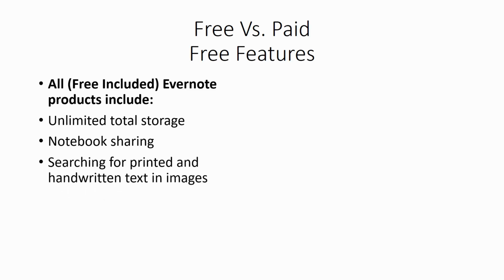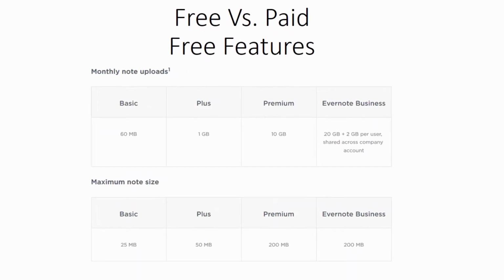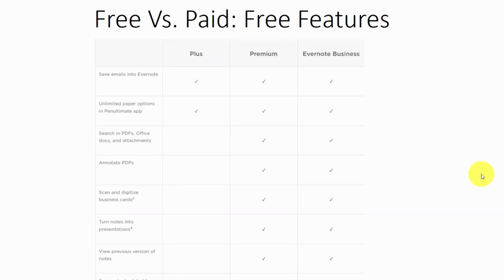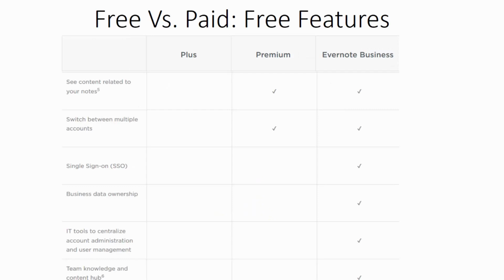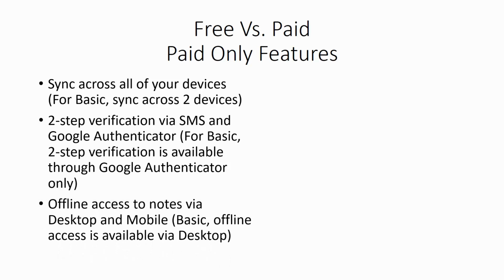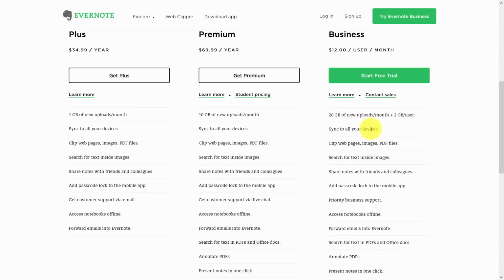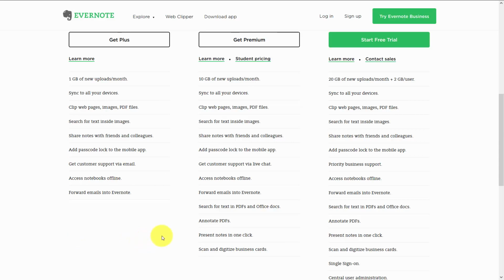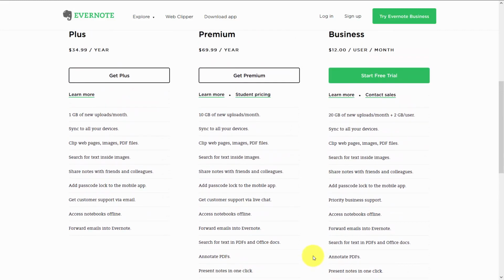Options and Pricing (Part-3)